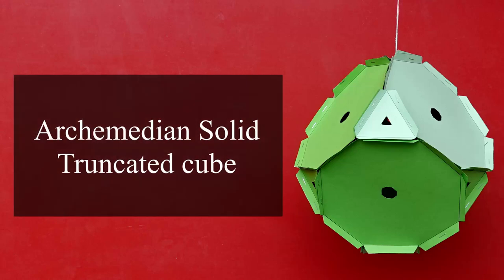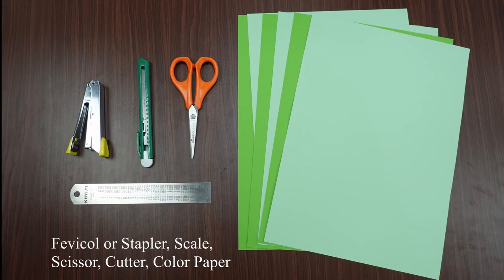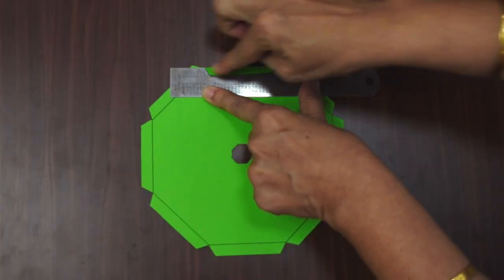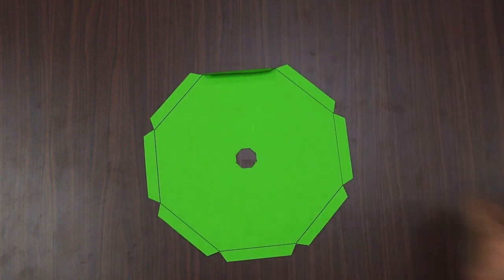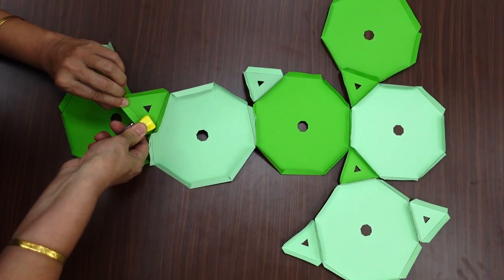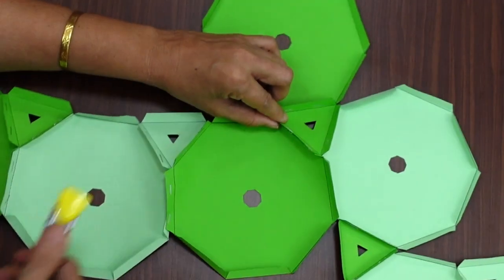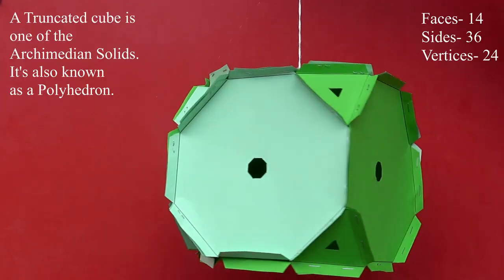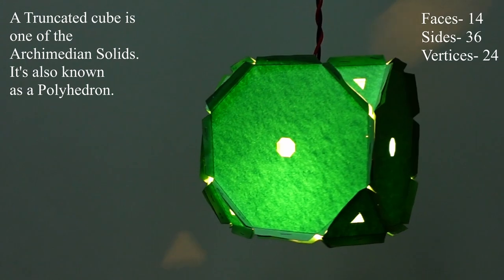Archimedean Lantern | Truncated Cube | English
Today we will learn how to make a Truncated Cube. For that, we need some coloured paper, a scale, glue or a stapler, scissor etc. Take a printout on coloured paper from the link given in the description box. After cutting with scissors, you will get such cutouts. Fold all the lines inside the cut-out with the scale. Now you have to connect the cutouts in such a way that while connecting, connect the flap on the paper which has a star to the star and connect the flap which has a hash to the hash. Thus, when all the flaps are joined to the side flaps, we see Truncated Cube formed.
This Truncated Cube has 14 faces, 36 sides and 24 vertices. It is Polyhedron.